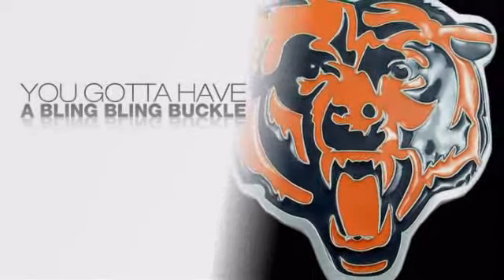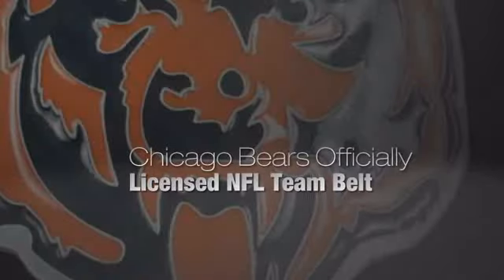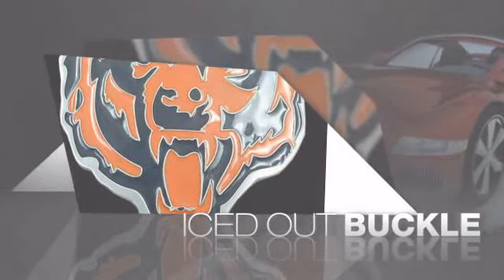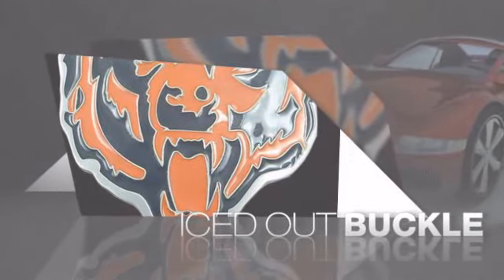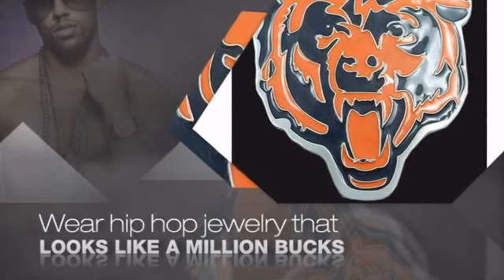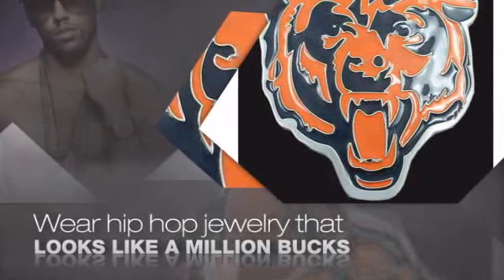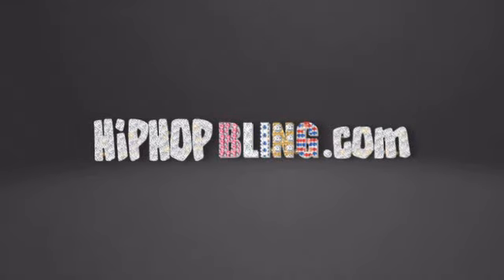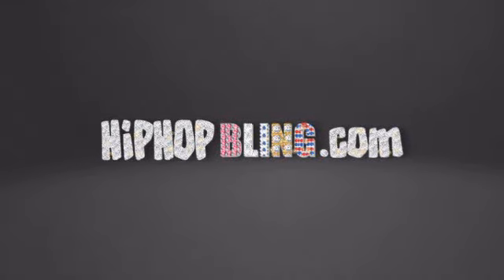Chicago Bears Officially Licensed NFL Team Belt Buckle